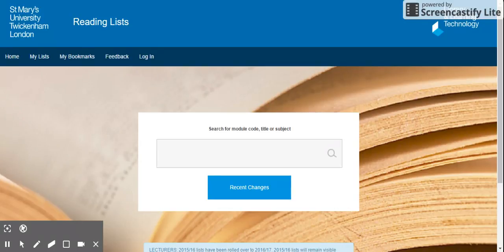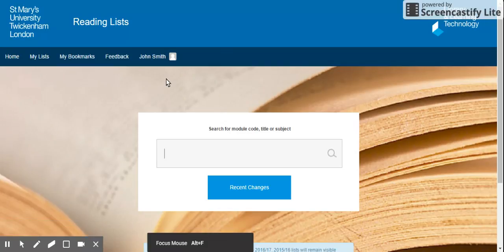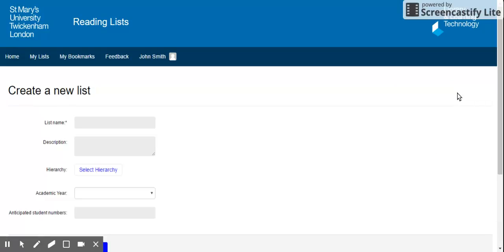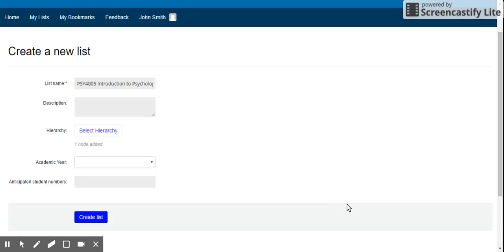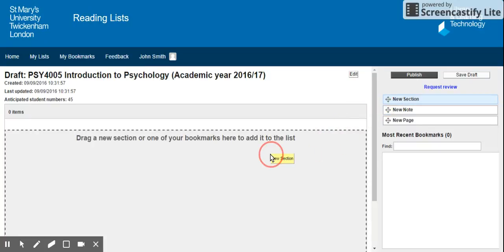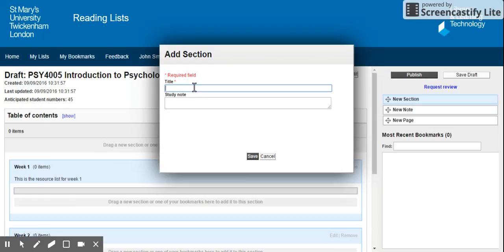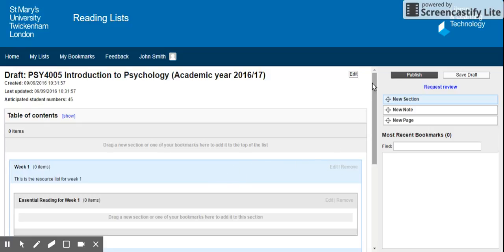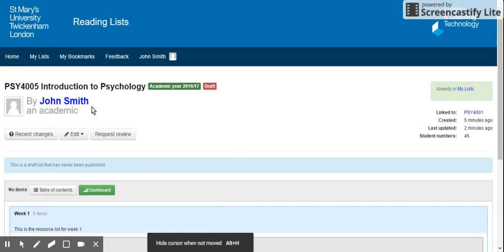St Mary's Online Reading List Tutorial 2 - Creating a New List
This tutorial will show you how to create a new reading list on the Talis Online Reading List system.